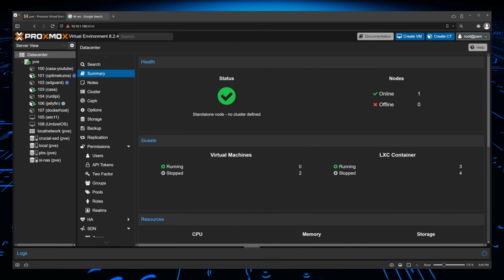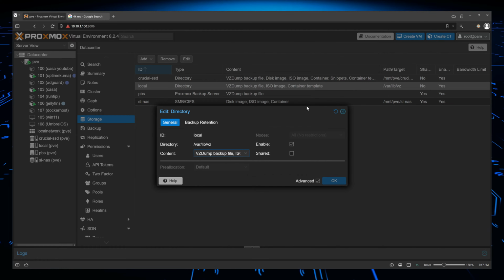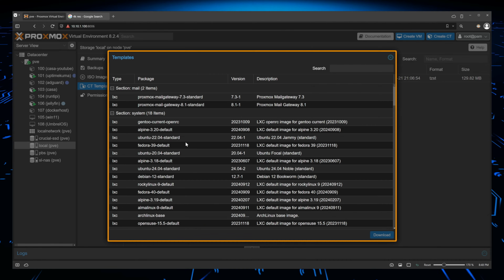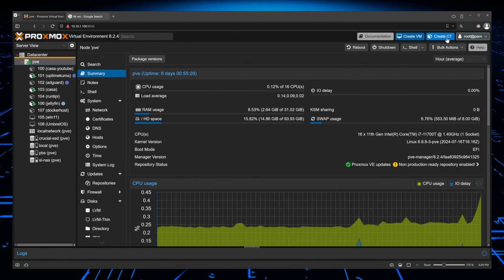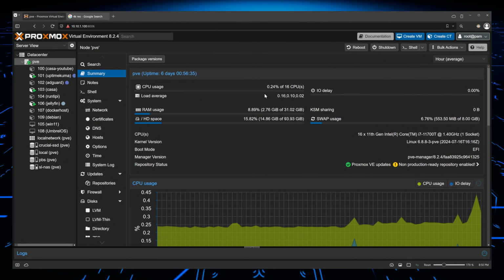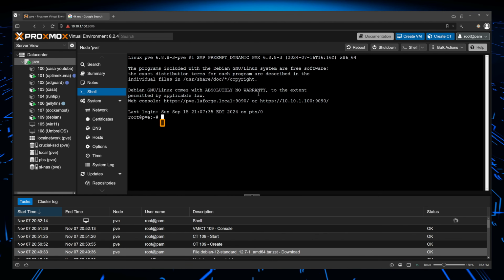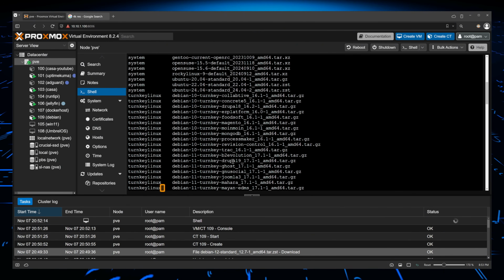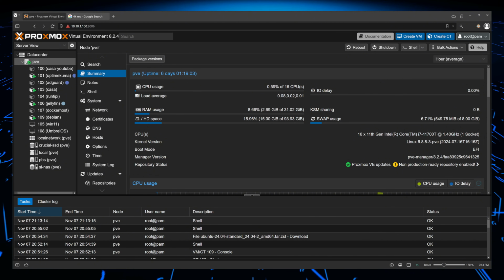How to Download and Set Up Container Templates (CT) in Proxmox | GUI & Command Line Tutorial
In this step-by-step tutorial, we’ll show you how to download container templates (CT) in Proxmox using both the graphical user interface (GUI) and the command line. Proxmox CTs are perfect for lightweight virtual environments that need minimal overhead, making them ideal for testing, application deployment, and more.

We’ll cover:

---How to download CT templates using the GUI
---How to download templates via the command line
---Creating and starting containers with your downloaded templates
Whether you're new to Proxmox or a seasoned user looking for an efficient way to manage containers, this tutorial has you covered.